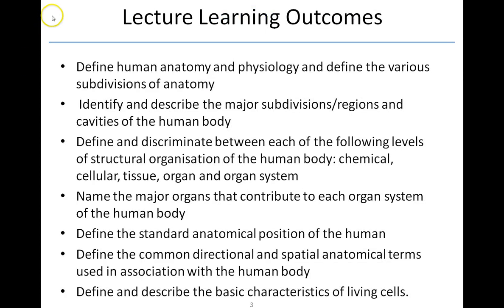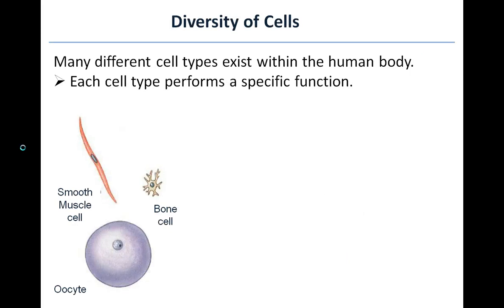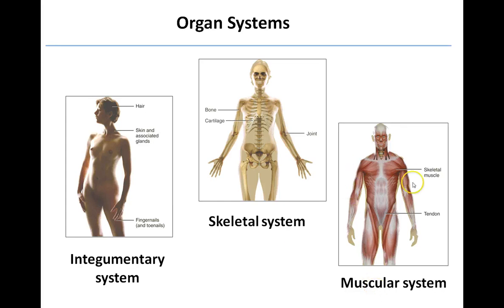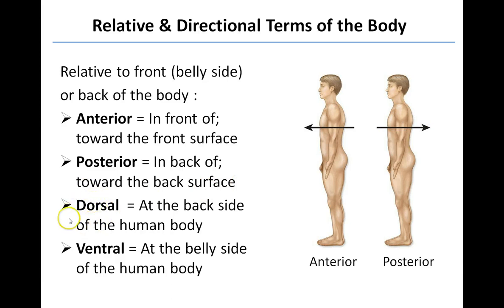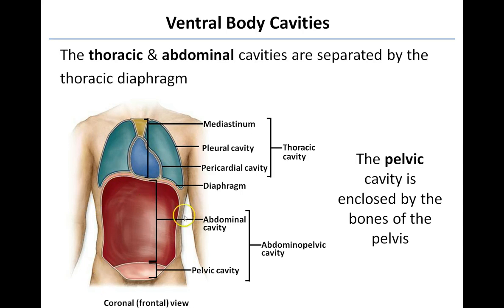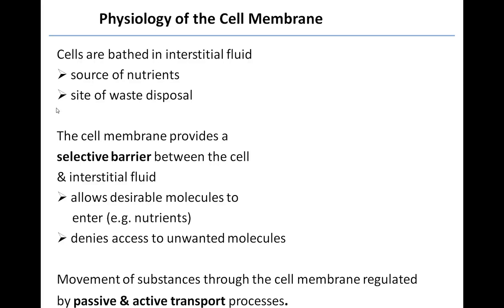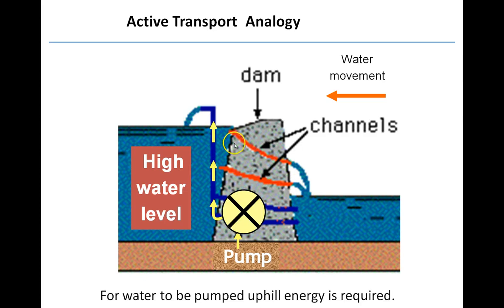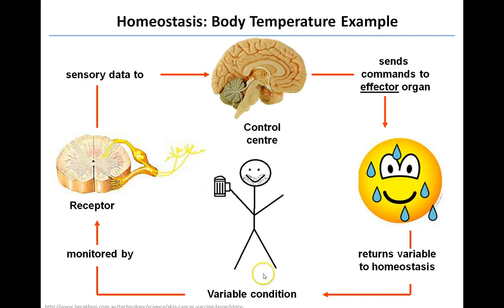01 Human Anatomy | Queensland University of Technology | LSN 104 Introduction to Human Body